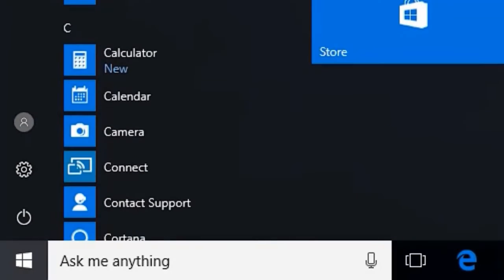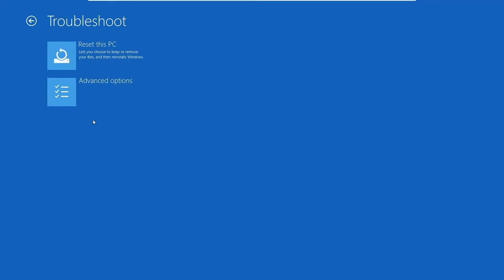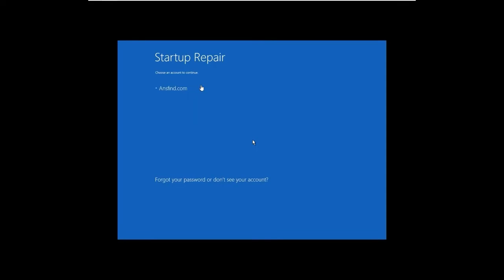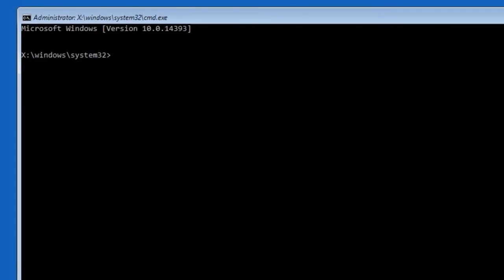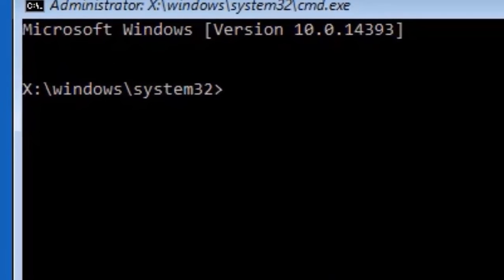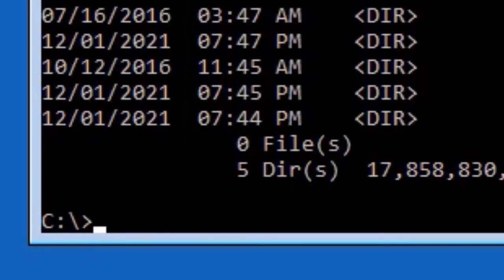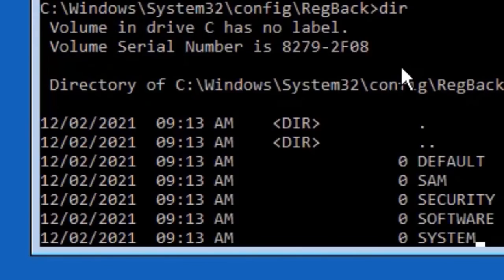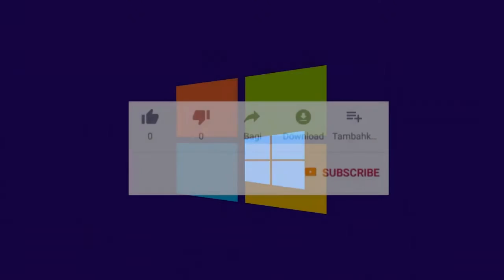How to Fix Automatic Repair Loop in Windows 10 and Startup Repair